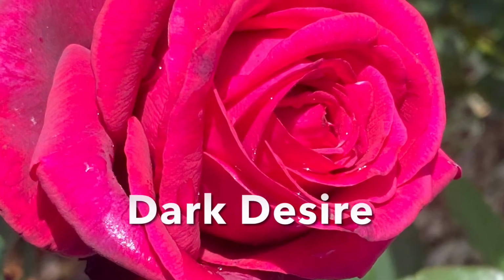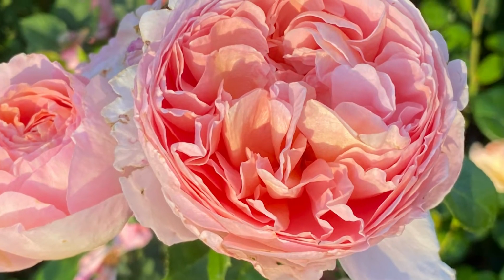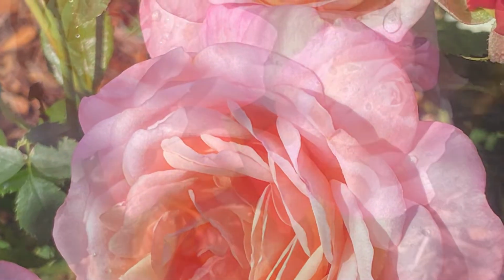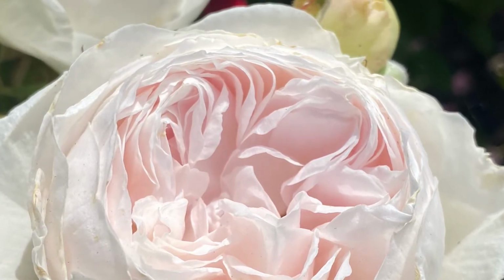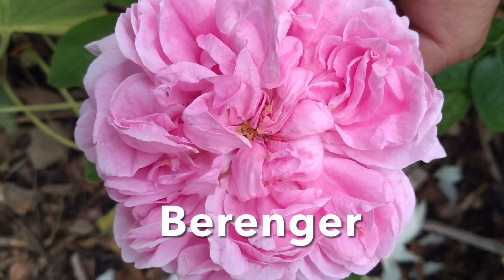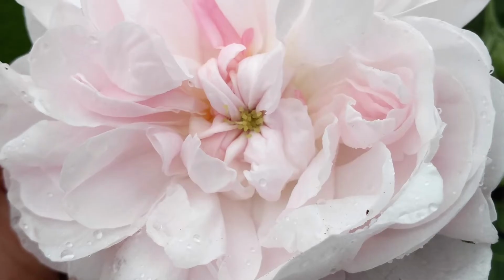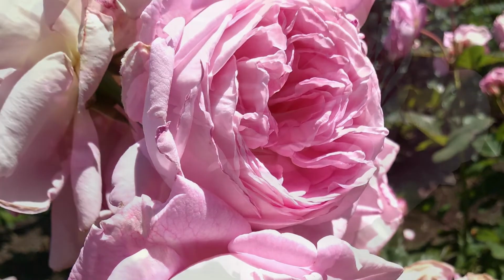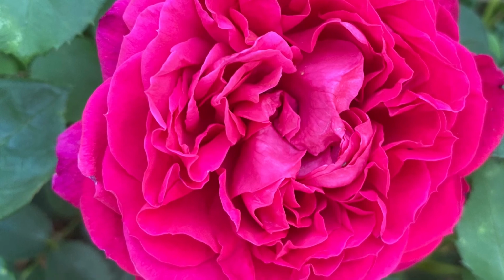Favorite Fragrant Roses: English Roses, Kordes, Duane’sRoses, Meilland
Here are some of our favorite fragrant roses that we have grown and enjoyed.
From tea rose and old rose fragrance, to spicy and myrrh notes, a lot for the nose to appreciate!